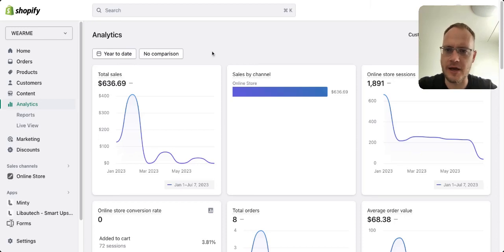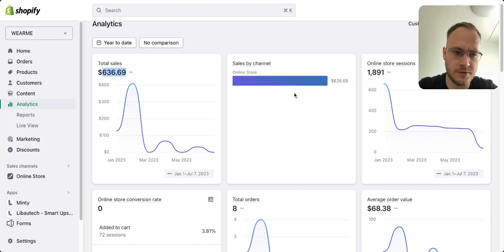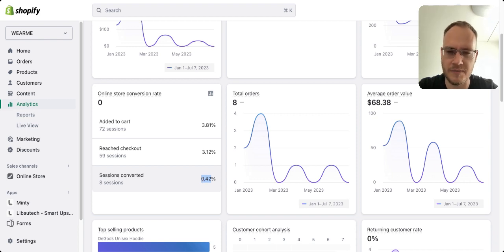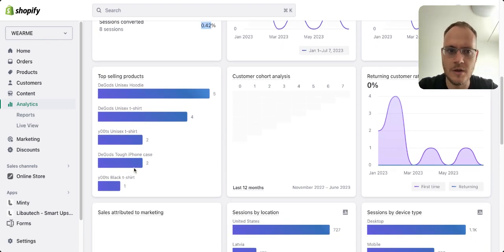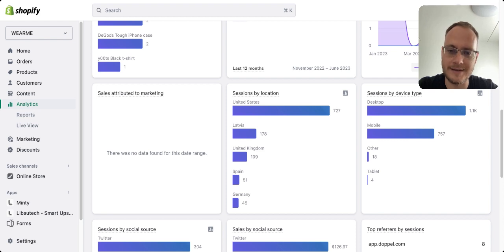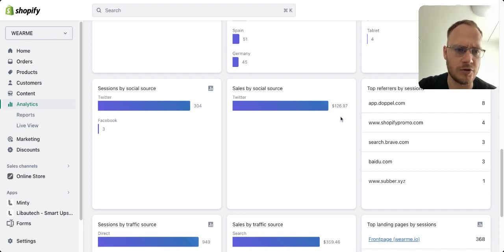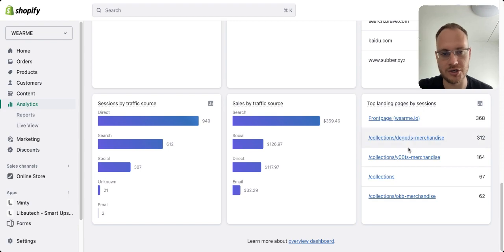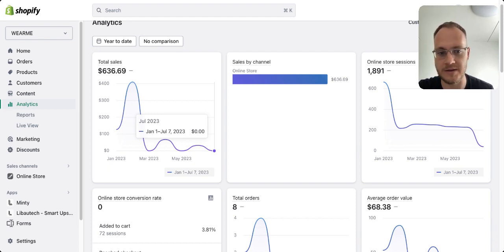How To Understand Shopify Analytics Reports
Are you an e-commerce entrepreneur who's baffled by the numbers and data in your Shopify Analytics reports? Don't worry, we've got you covered! In this comprehensive tutorial video, we will walk you through the process of understanding and making sense of your Shopify Analytics reports.

Shopify Analytics provides invaluable insights into your online store's performance, customer behavior, and sales trends. However, deciphering and utilizing this wealth of data can be overwhelming for beginners. That's why we've created this tutorial to help you navigate the intricacies of Shopify Analytics reports with ease.